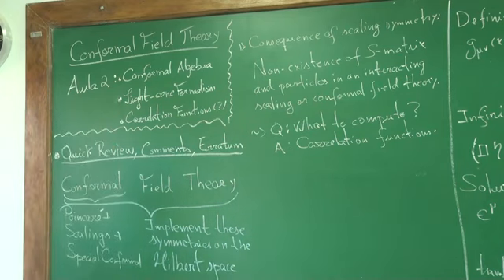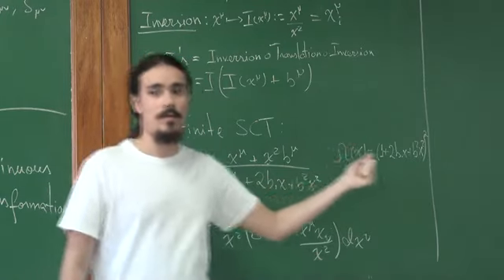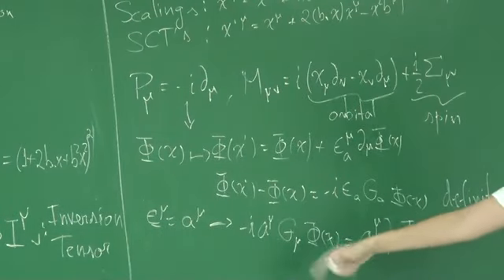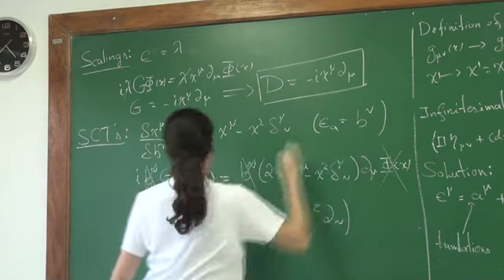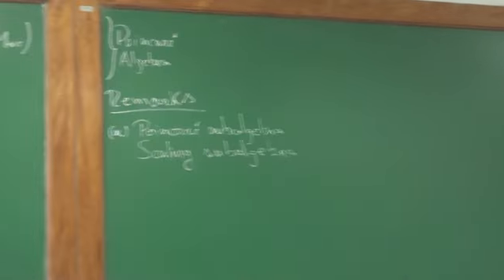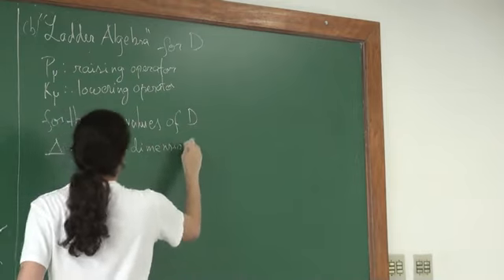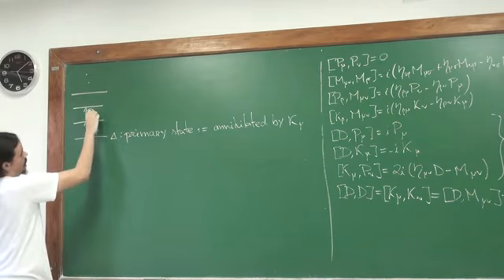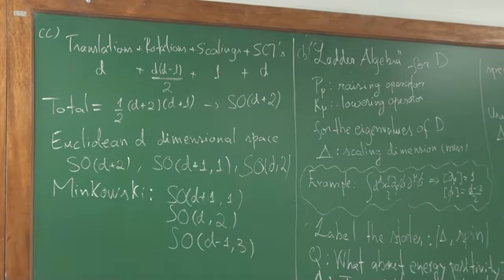Aula 2. Conformal algebra; Light-cone formalism; Correlation functions